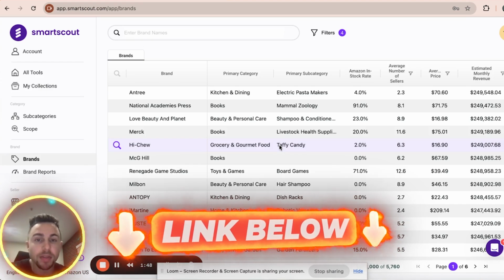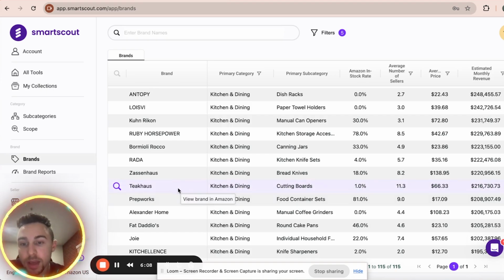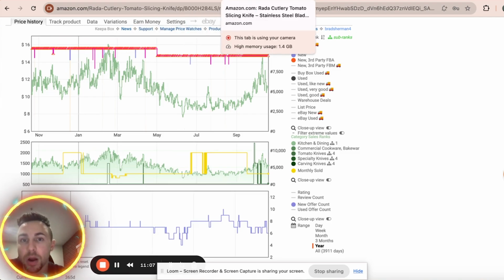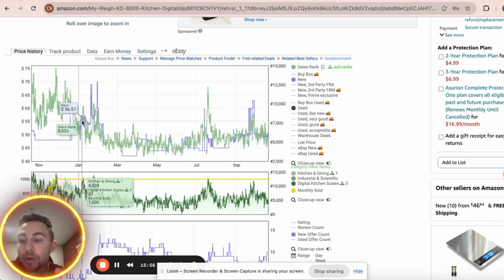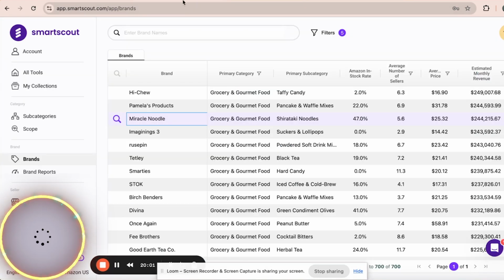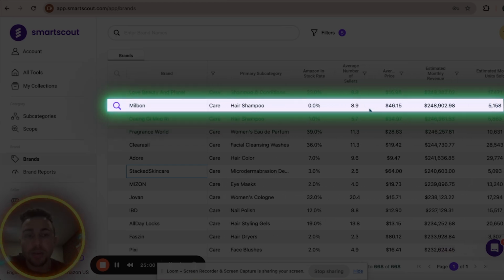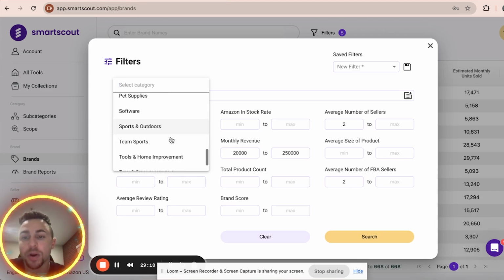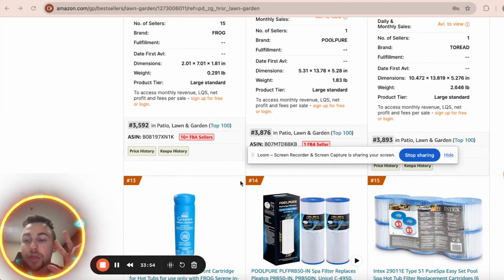The BEST Products to Sell on Amazon FBA in 2026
This video will teach you step by step how you can do the same thing by finding profitable wholesale suppliers and brands to work with.

It helps my team and I create more valuable content 🙂

New to selling on Amazon?  Watch my 1 HOUR COURSE for beginners here:

Timestamps:

0:00 Introduction
1:13 3 kinds of products we will target in this video
2:21 Product Money Maker #1
15:51 Product Money Maker #2
25:12 Product Money Maker #3
30:24 Video recap & closing remarks

Topics covered in this video: amazon wholesale, amazon fba wholesale, how to sell on amazon, how to start an amazon fba store, amazon fba 2026, how to sell on amazon fba for beginners, retail arbitrage, online arbitrage, private label, how to start an amazon fba business, make money online, ecommerce, amazon fba, entrepreneurship, product research, make money online, sourcing